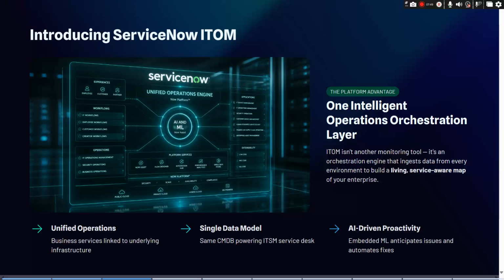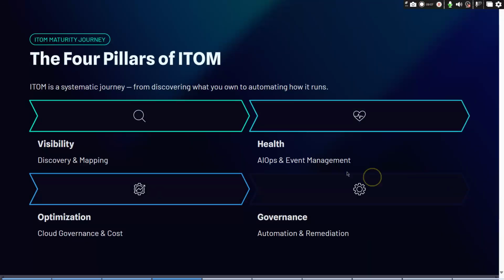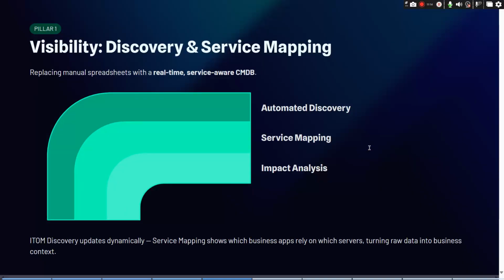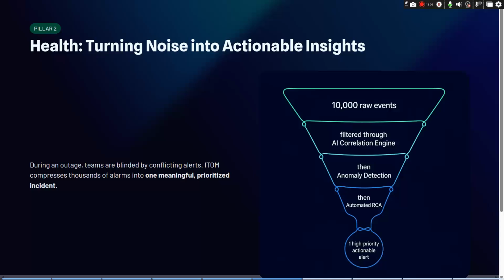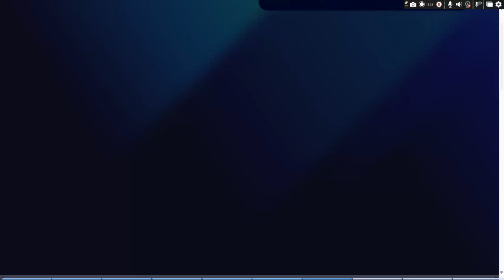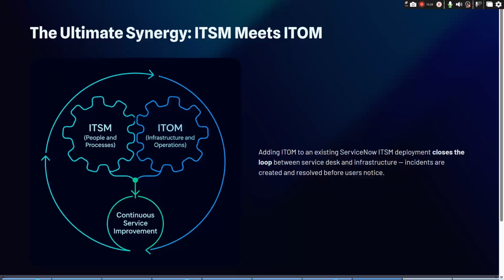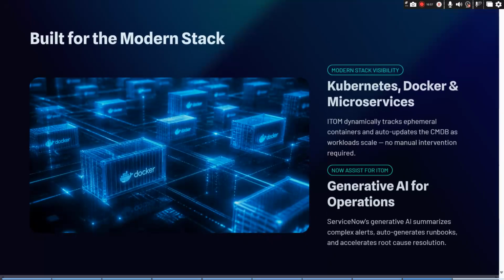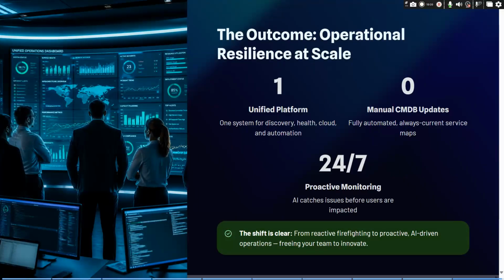An Introduction to ServiceNow ITOM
Modern IT environments are increasingly complex and hybrid. Learn how ServiceNow ITOM bridges the gap between infrastructure and business services. Discover key concepts like Discovery, Service Mapping, Event Management, and Cloud Operations to drive operational resilience, reduce downtime, and lower infrastructure costs.